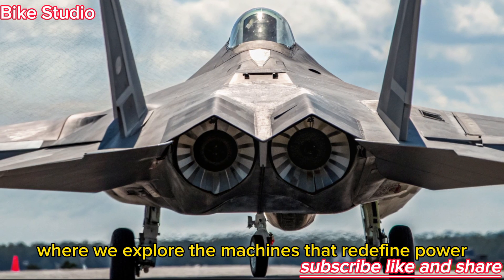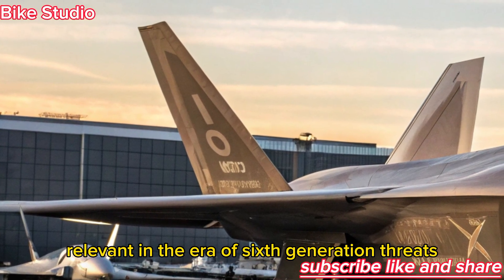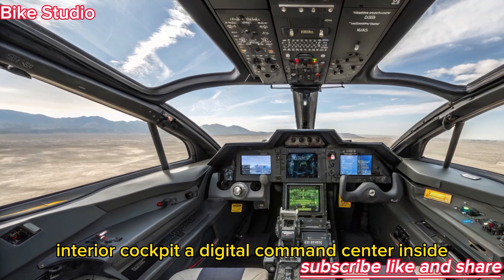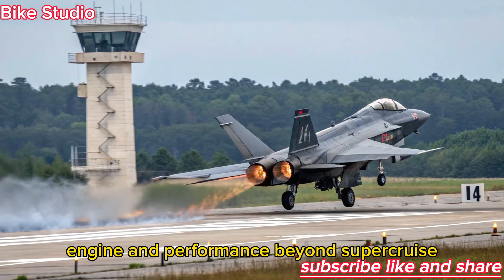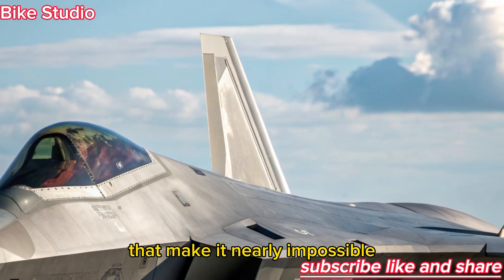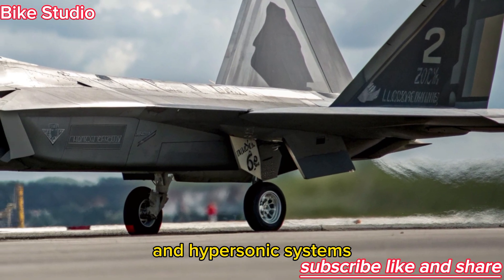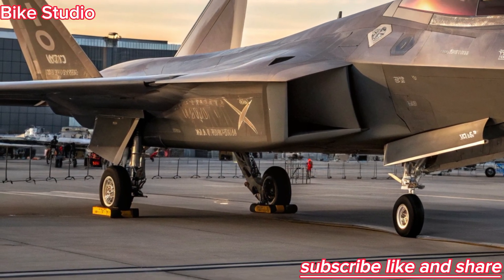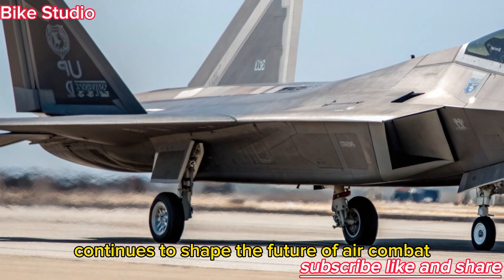NEW 2026 F-22 Raptor FIRST LOOK! Finally Launched Full Review.!!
2026 F-22 Raptor – America’s Next Super Jet Revealed!

The legendary F-22 Raptor just got a futuristic 2026 upgrade, and it’s rewriting the rules of aerial dominance! From stealth enhancements to next-gen avionics, this beast is now even deadlier in the skies. In this video, we break down its design, performance, weapons, and advanced features that make the 2026 F-22 Raptor a true air superiority king.

Will this upgraded fighter jet keep America ahead in the global arms race? Watch till the end to find out!

🔥 Top 10 Clickbait Cover Titles:

1. 2026 F-22 Raptor – The Jet No Enemy Wants to Face!

2. Next-Gen Stealth Beast: 2026 F-22 Raptor Exposed!

3. The Untouchable Fighter? 2026 F-22 Raptor Upgrade!

4. America’s Sky Monster – 2026 F-22 Raptor Unveiled!

5. F-22 Raptor 2026 – The Jet That Redefines Air Power!

6. New Super Stealth Tech! 2026 F-22 Raptor Secrets

7. The Fighter Jet That Breaks All Limits – F-22 Raptor 2026

8. Is This the End for Enemy Fighters? 2026 F-22 Raptor!

9. The Jet That Rules the Skies – 2026 F-22 Raptor!

10. Next-Level Air Dominance – F-22 Raptor 2026 Review